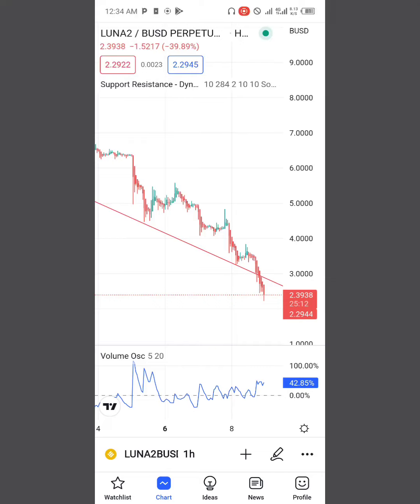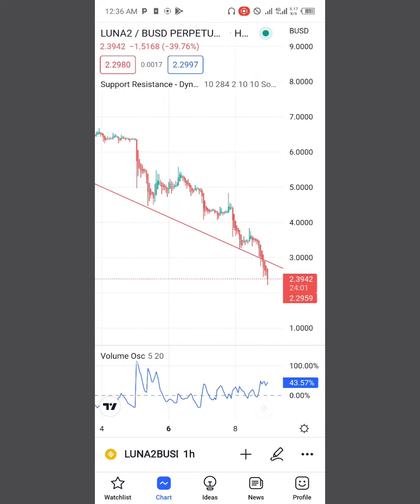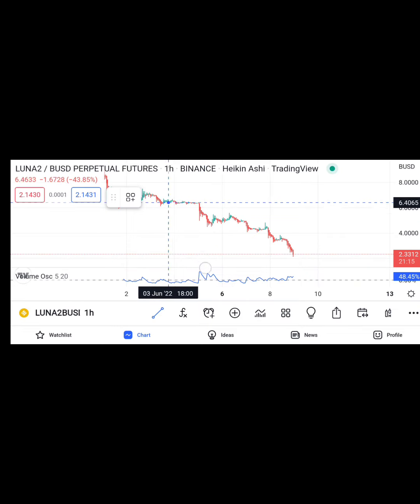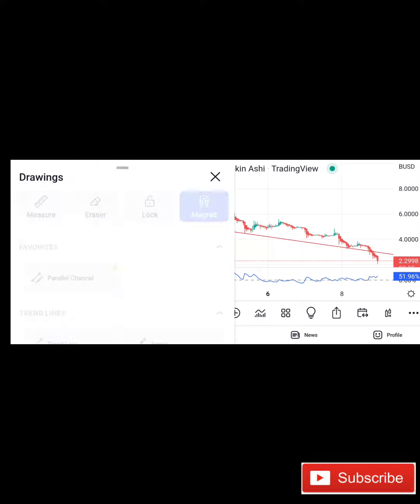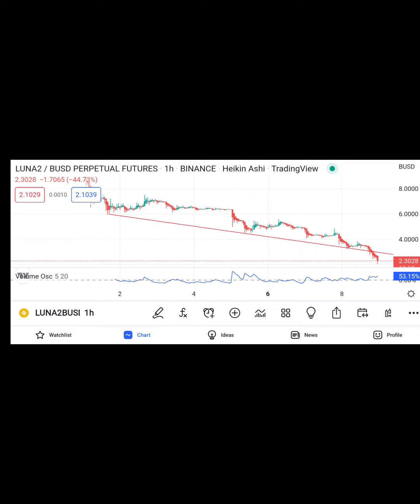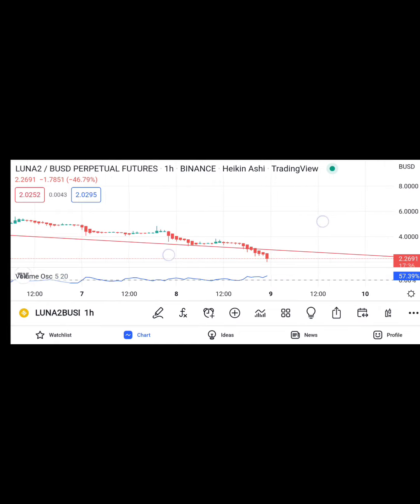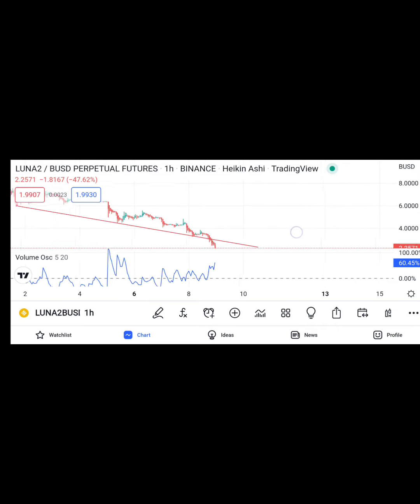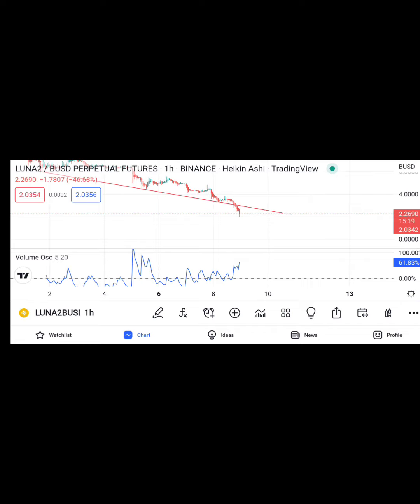🔥BINANCE FUTURES TRADING🇳🇬 | PRICE ACTION STRATEGY | 97% WIN RATE | DAY TRADING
About This Video👇

BINANCE FUTURES TRADING🇳🇬 | PRICE ACTION STRATEGY | 97% WIN RATE

Binance Futures Trading
Binance Futures Tutorials
Binance Futures Secrets and Hacks
Binance trading for beginners

FOR MENTORSHIP & SIGNALS👇🏼

SEE OTHER TRADING STRATEGIES BELOW👇🏻

I, Emmanuel Egharevba is not responsible for any  profit or Loss which is invited by you. I am not a financial advisor. I strongly request that you do your own findings and research before trading.

Remember, trading is risky. Trade wisely.

make$100adaytradingbitcoin
make$100adaytrading